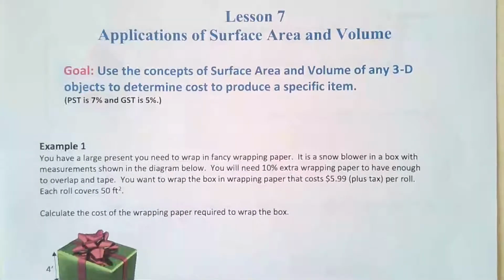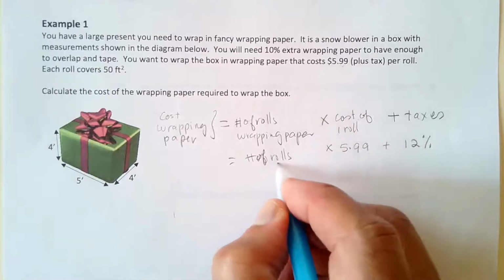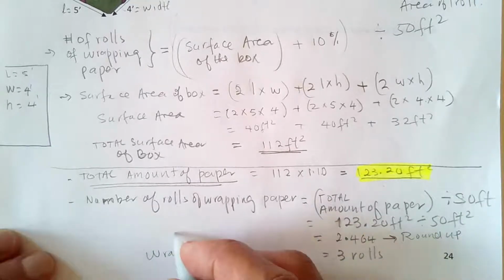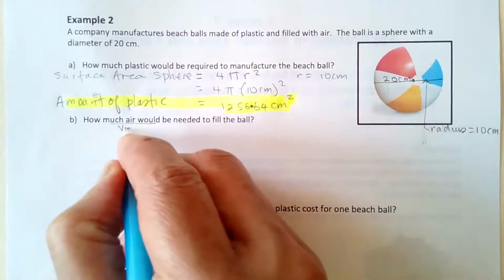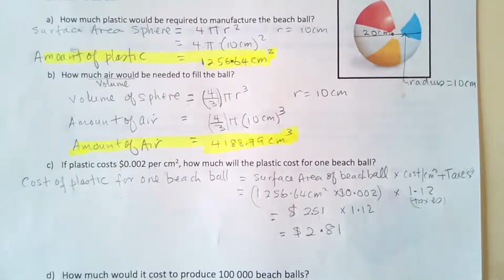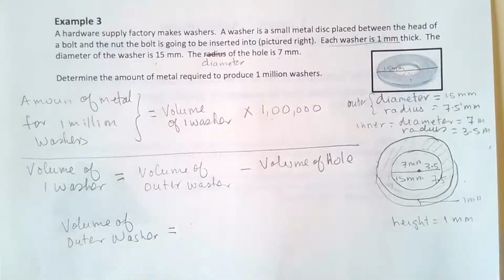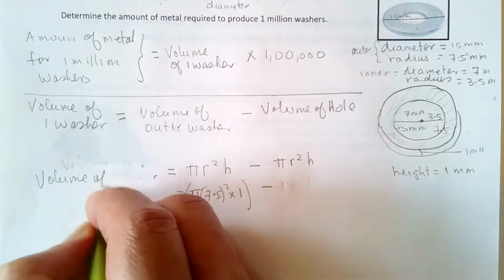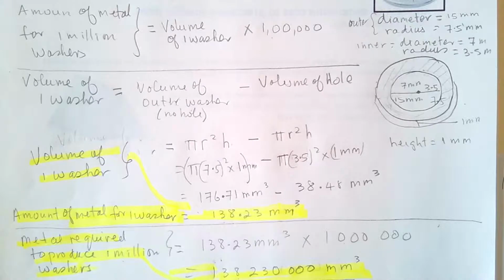Lesson 7: Applications of Surface Area and Volume